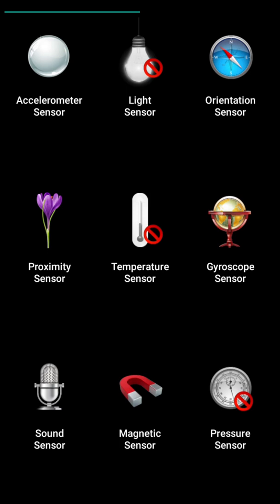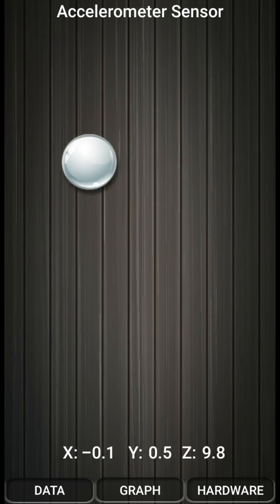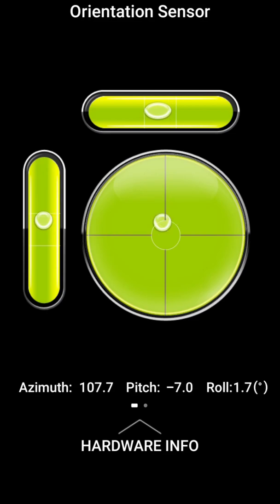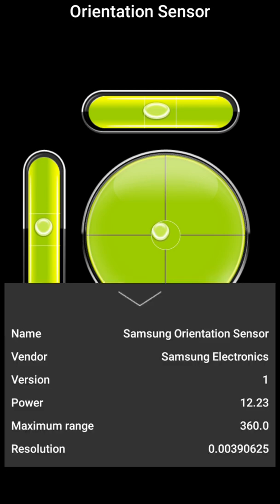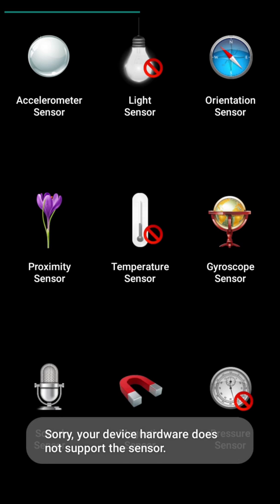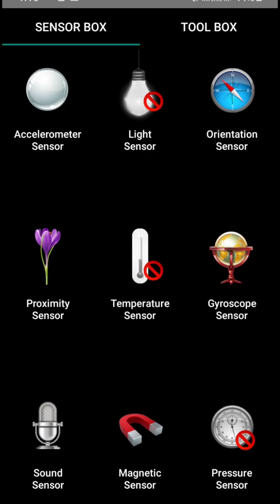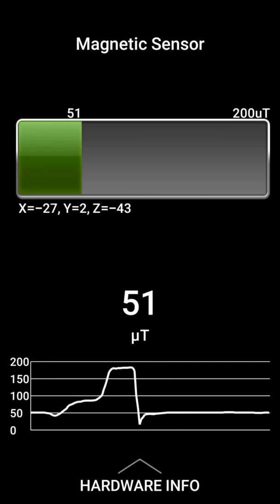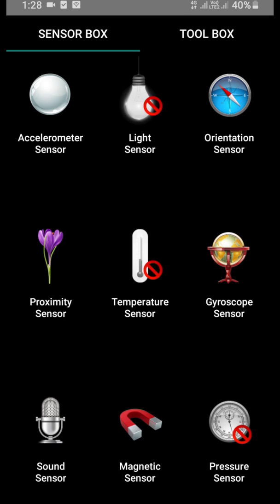Sensors in Mobile Phones Explained - Sensor Box for Android - Mobile Sensor App - Mobile Sensors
This Video is about Mobile Sensors and their Functions. You can easily check and test mobile sensors in android mobile with Sensor Box for Android app. This mobile phone sensor app contains different types of sensors like accelerometer Sensor, Gyroscope Sensor, Light Sensor, Orientation Sensor, Proximity Sensor, Temperature Sensor, Sound Sensor, Magnetic Sensor and Pressure Sensor.
This video explains each sensor one by one, so that you can understand how to use this App to know about various useful sensors that are present in your mobile.
This app not only tells you what sensors your mobile contains and see them working but also it can be helpful in testing mobile sensors i.e. whether your all mobile sensors working properly or not.
How can you download this app from the play store?
All you need to do is just type "Sensor box for android" in the Play store and you will find this app.